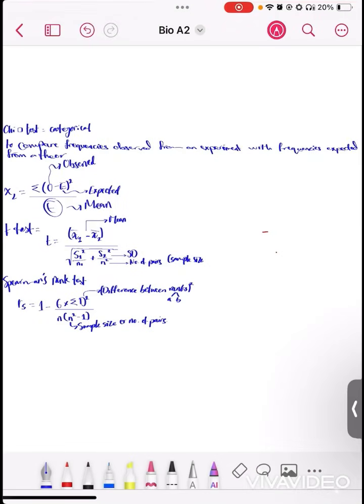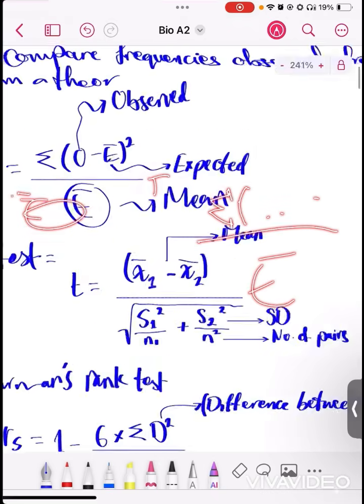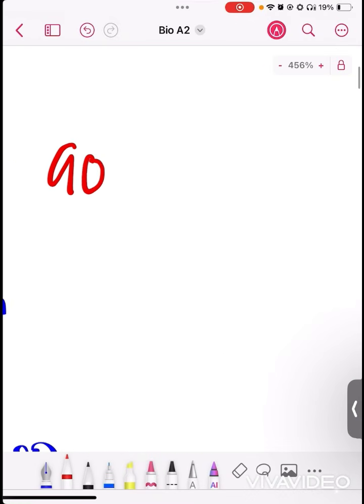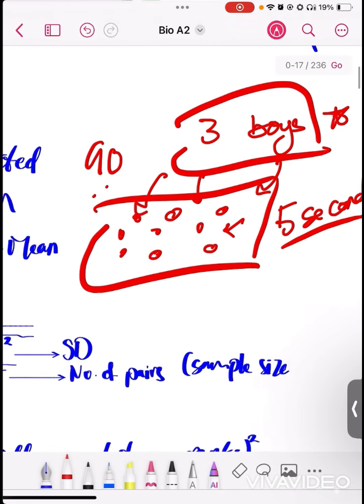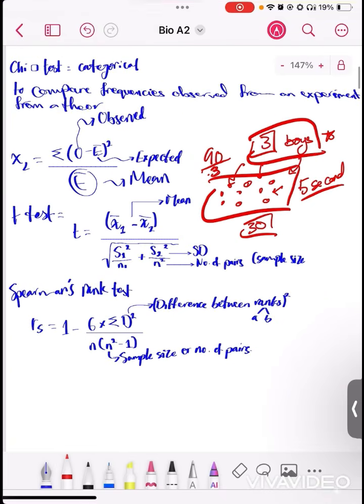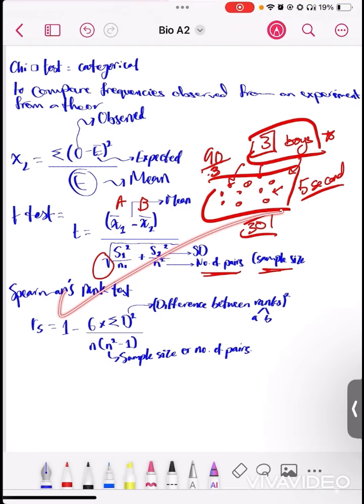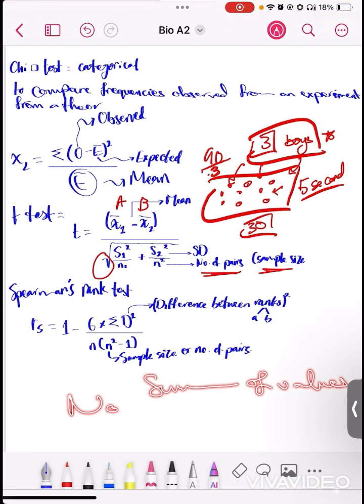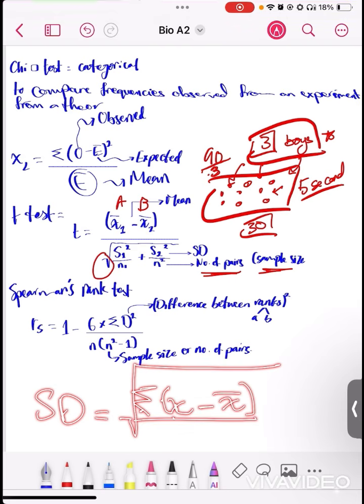Statistical test analysis biology bio exam alevel math analysis study ￼